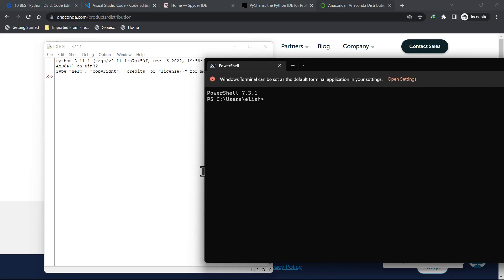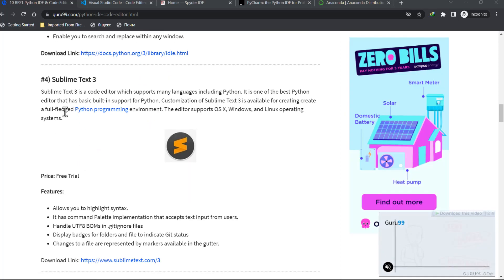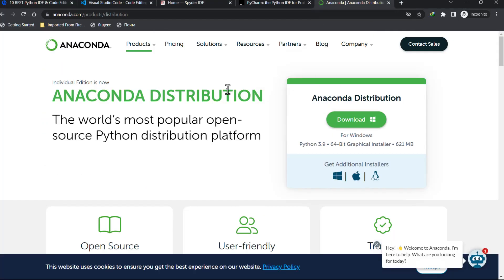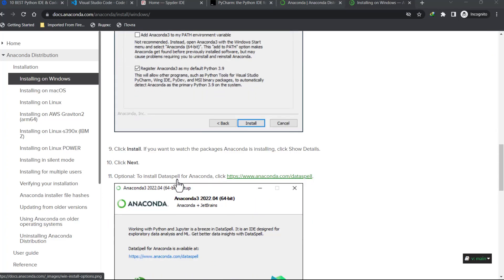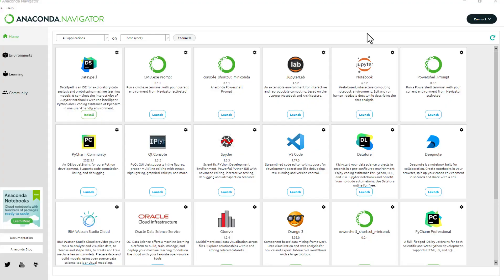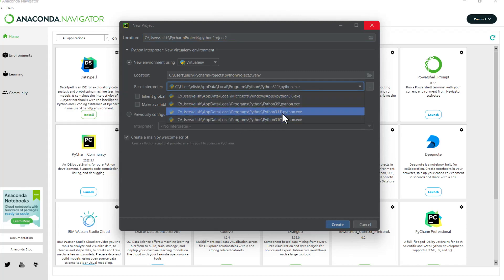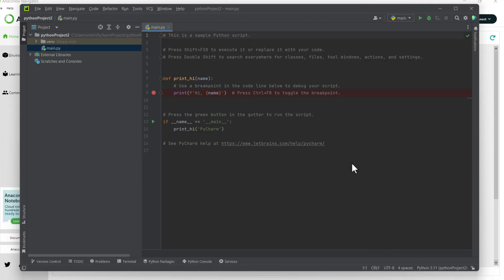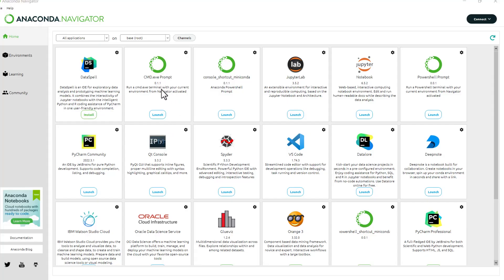1.3 Getting Started with Python 2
Python Programming | Full course | Fourth video

Topics covered:
Installation of IDEs and Code editor. Setting up our environment for python programming. Installation of anaconda 2022.10